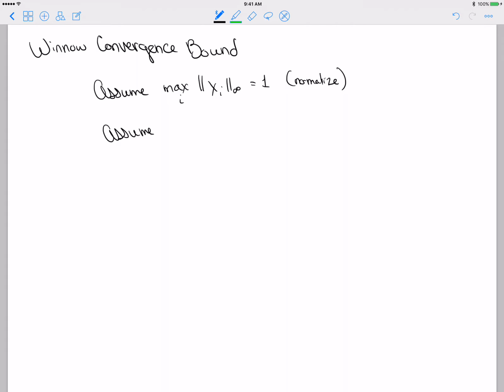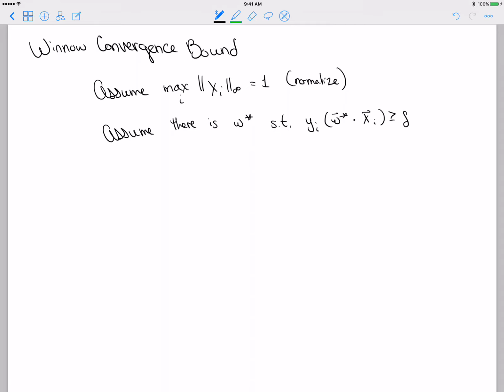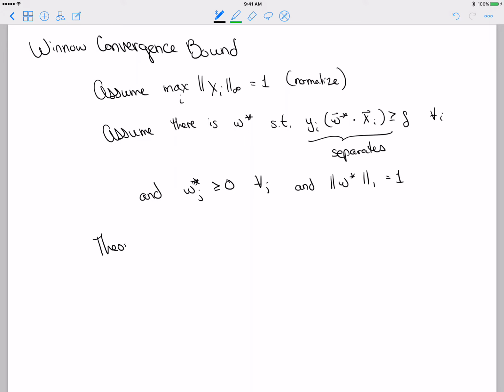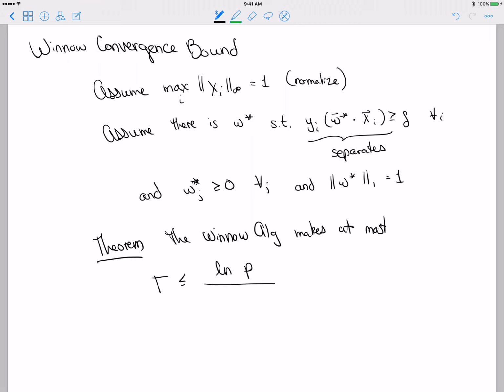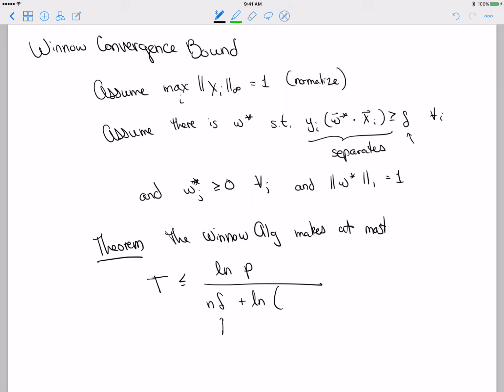Winnow Convergence Bound